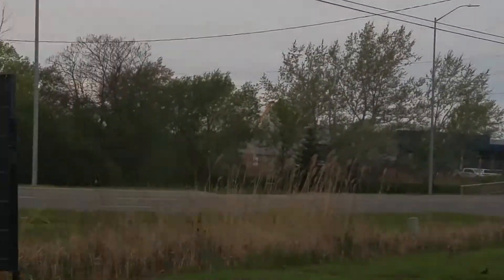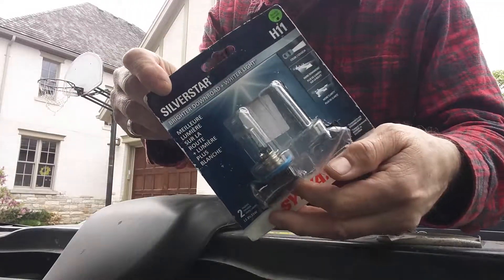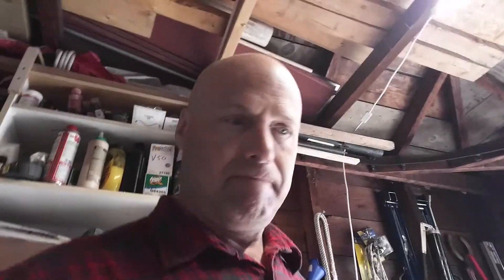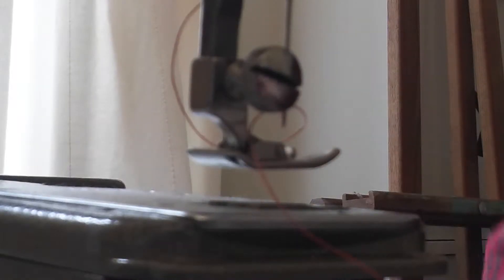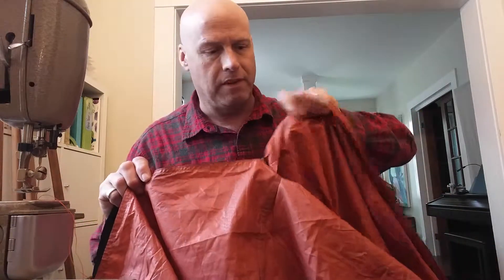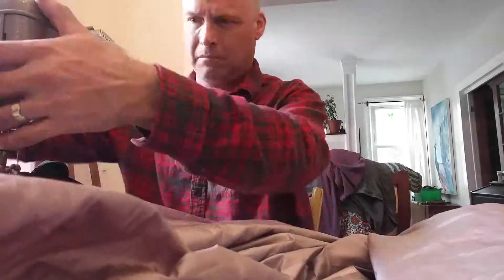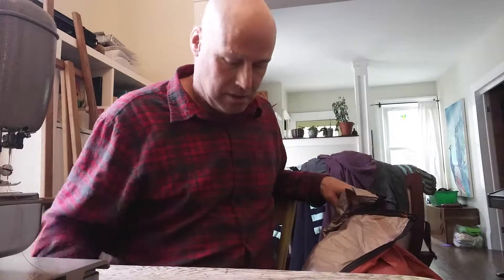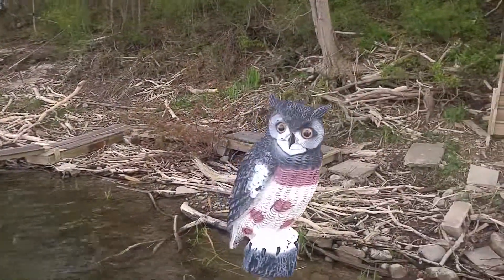Sewing In a Tent Fly Zipper